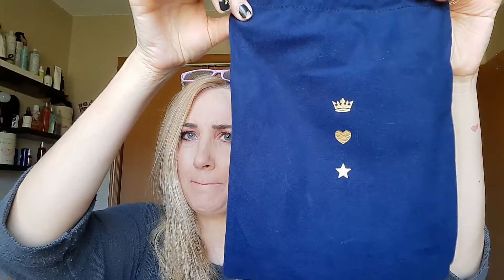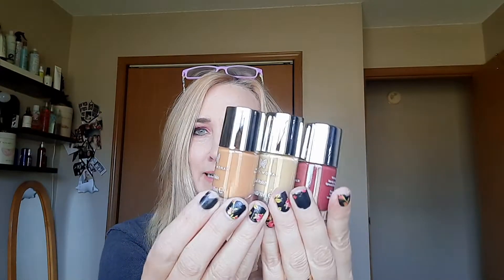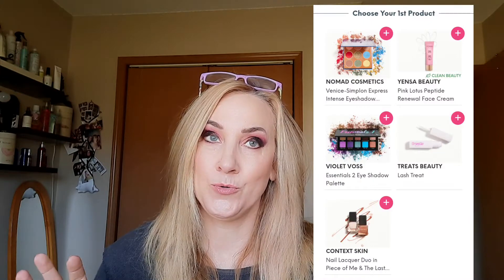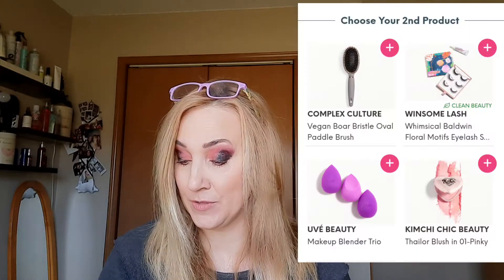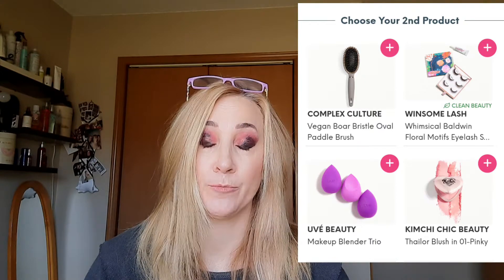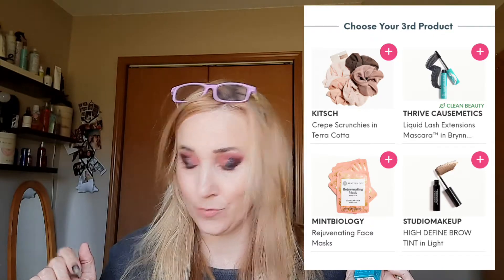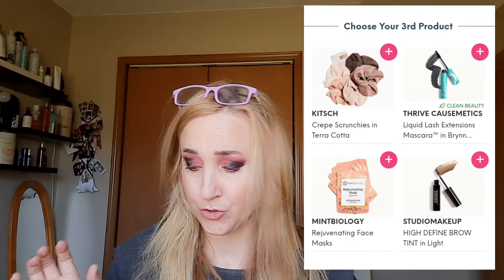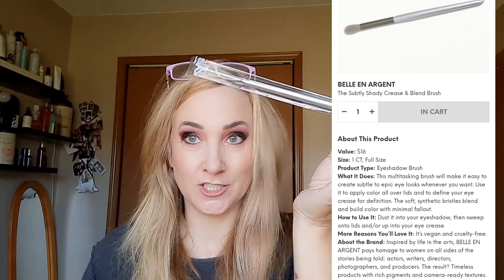Ipsy Glambag Plus November 2021 w/ add on's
Ipsy Glambag Plus November 2021

HIPDOT
Mystic Glitterbomb Trio in Dreamcatcher, Silhouette & Blossom